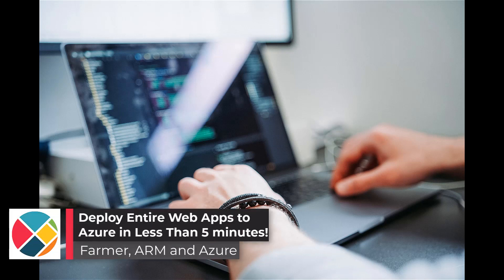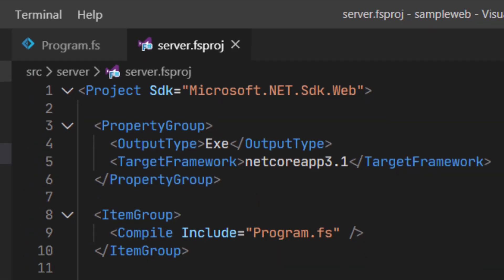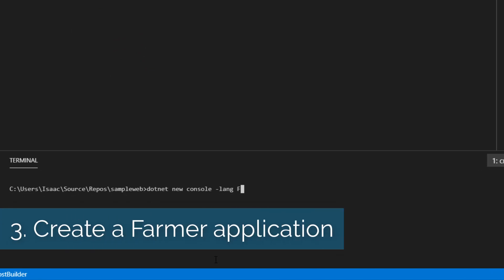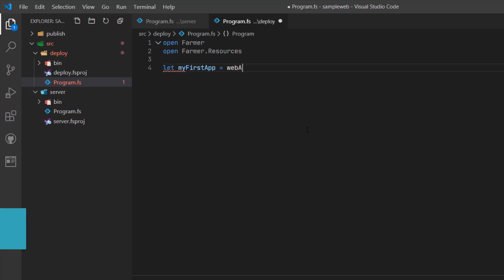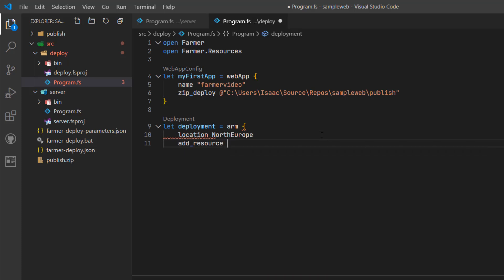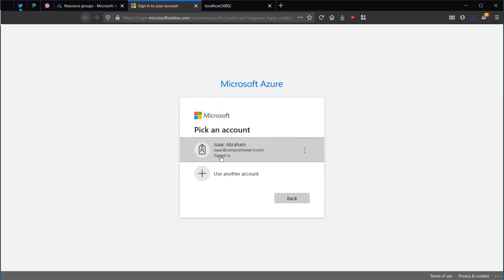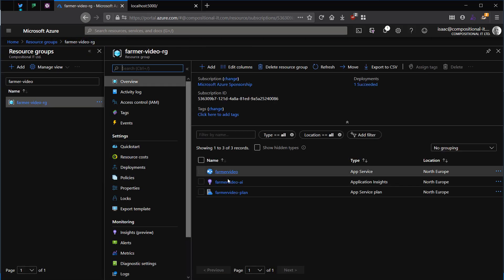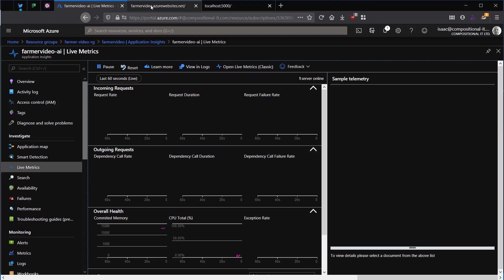Learn how to deploy complete .NET Web Apps to Azure in less than 5 minutes!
In this video you'll learn how to create repeatable, code-first deployments of your .NET web applications and their required infrastructure in less than five minutes using the Farmer library - a new way to deploy infrastructure and code into Azure that runs on Microsoft's own Azure Resource Manager (ARM) template technology.